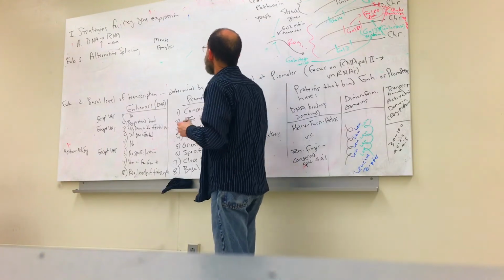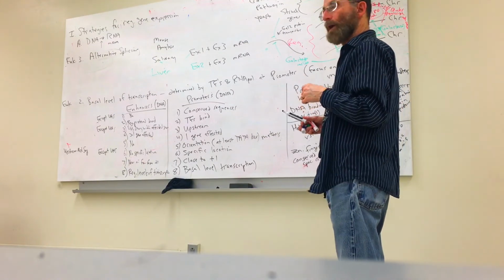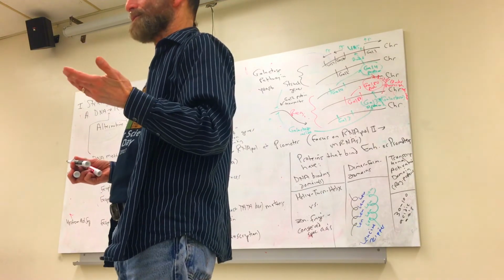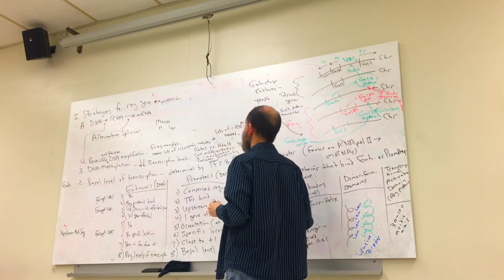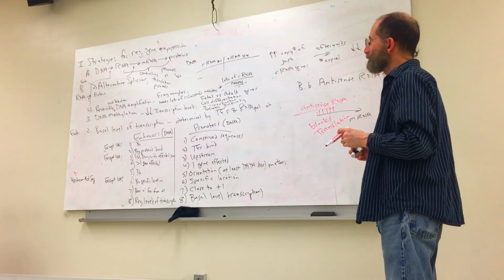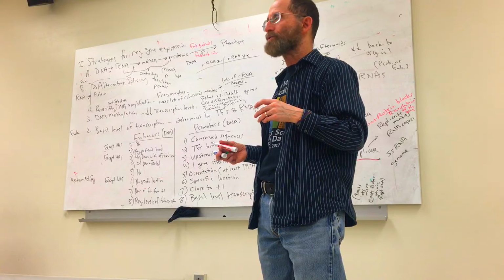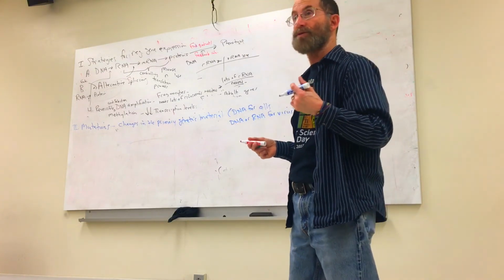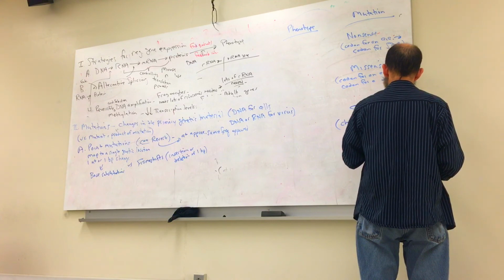Genetics exam 2 Reviews || part 3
Bio